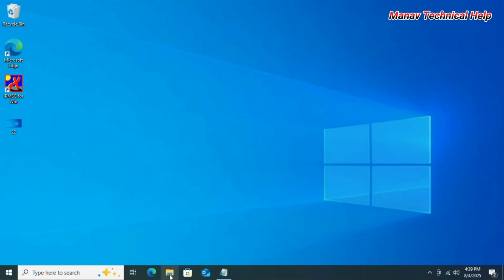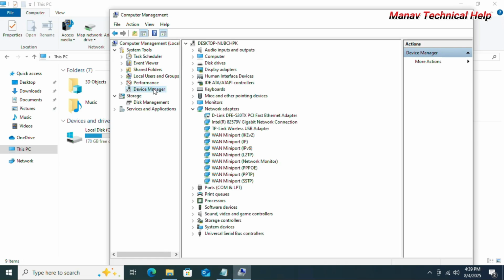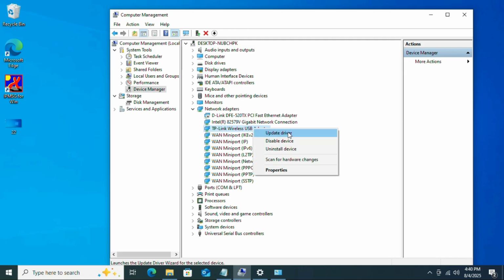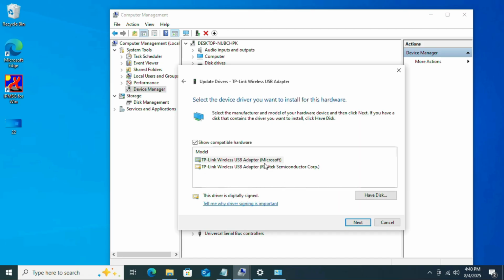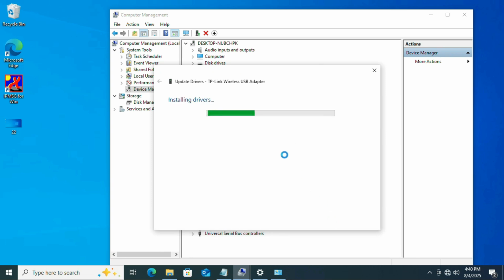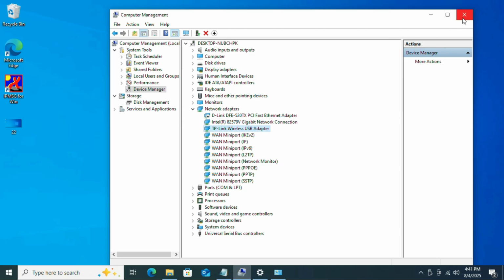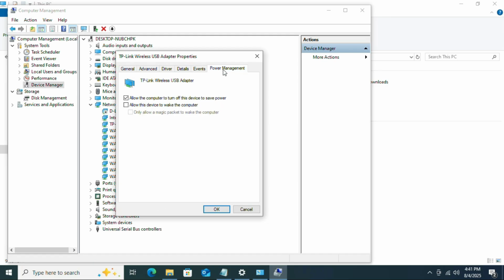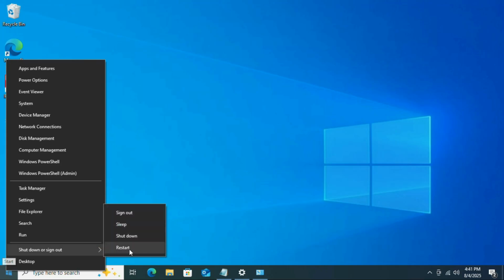How to Fix WiFi That Keeps Disconnecting on Windows 10/11/7 Easy Steps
Your Quires:
windows 11 wifi keeps disconnecting wifi
windows 10 wifi keeps disconnecting
why do i keep getting disconnected from my wifi
fix wifi keeps disconnecting in windows 10
wifi problem,how to fix wifi keeps disconnecting windows 10
wifi getting disconnected frequently windows 10
wifi disconnecting windows 10
how to fix wifi disconnecting windows 10
wifi disconnects automatically windows 10
wifi automatically turning off,windows 11 wifi disappearedwifi keeps disconnecting laptop,wifi disconnecting in laptop